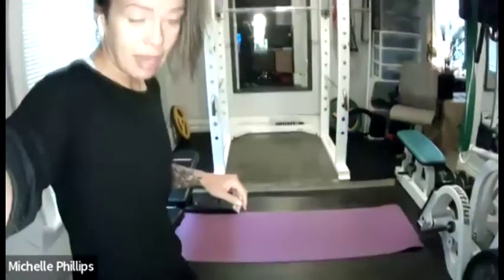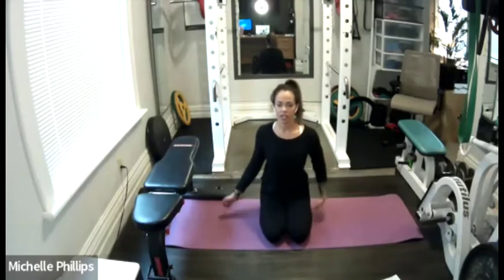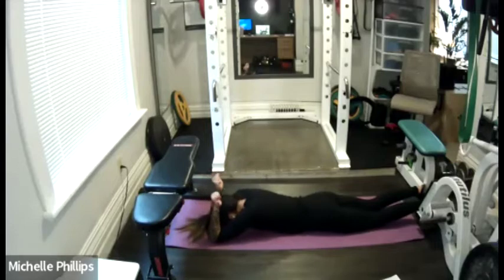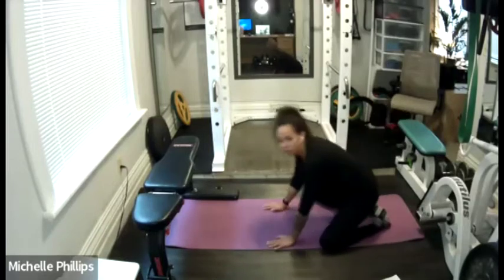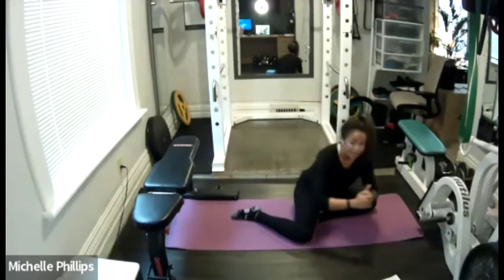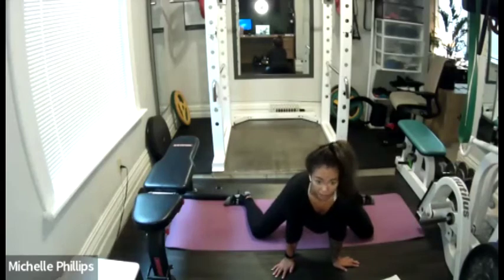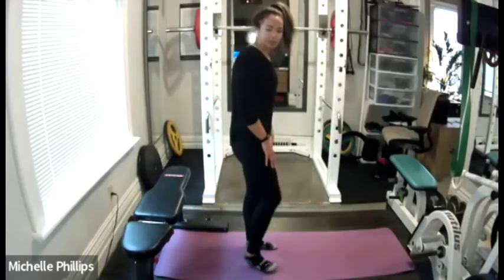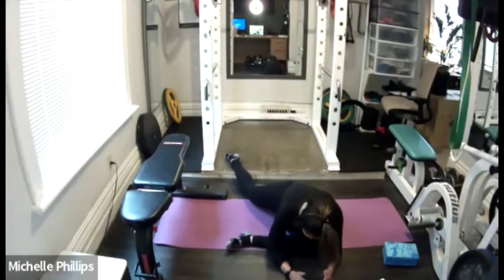Mobility for Better Mentality - March 29, 2022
Uploaded by: Living Well @ Western

Lunch-hour activity class offered through Living Well @ Western. Session led by certified fitness instructor, Michelle (CMHA)